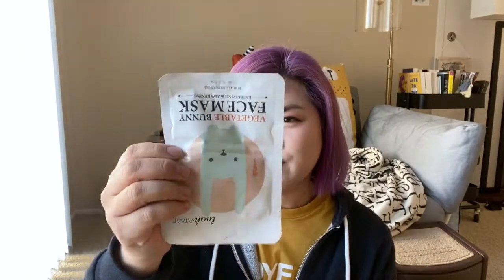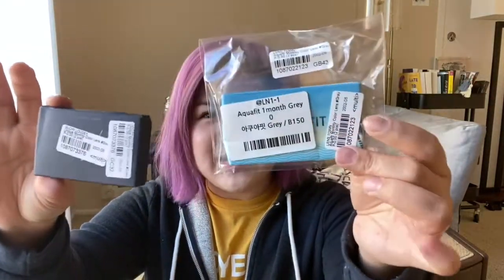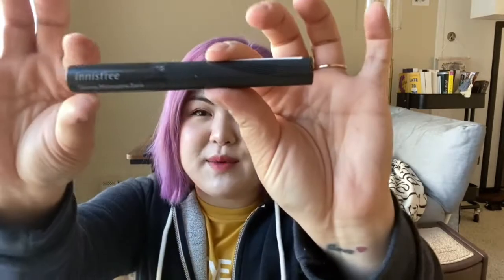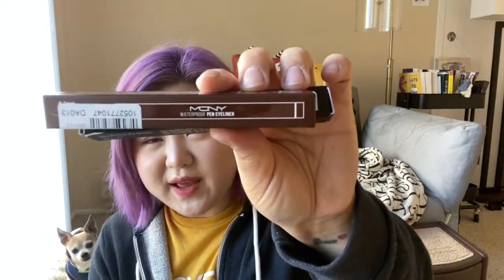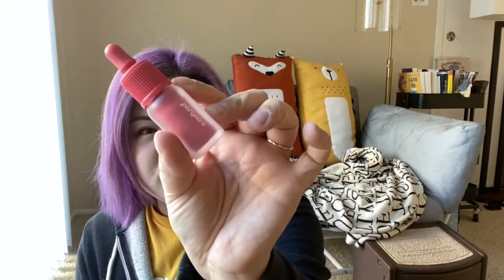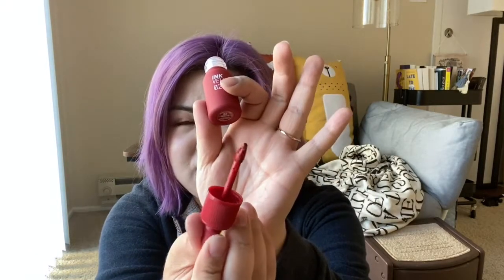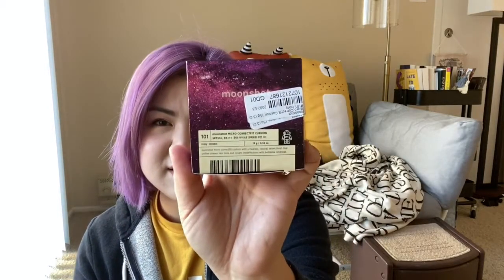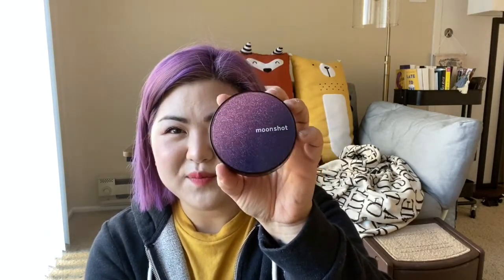YesStyle K-Beauty Makeup Haul | Beauty Book Corner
Here are some k-beauty makeup and beauty items I purchased recently on YesStyle. YesStyle is an online retailer for Korean beauty, fashion, and lifestyle things. I shop there occasionally and since I moved to an area where I don't have access to a lot of physical k-beauty stores, I've been online shopping more. (Not a sponsored post. I purchased everything on my own.) Enjoy! - SUE ♥

The code will give you an extra discount and does not give me any commission.

PRODUCTS MENTIONED:
• innisfree - Skinny Microcara Zero
• peripera - Ink Airy Velvet - 04 Pretty Pink
• peripera - Ink The Velvet - 02 Celeb Deep Rose
• lookATME - Vegetable Bunny Face Mask
• MACQUEEN - Waterproof Pen Eyeliner - Brown, Black
• moonshot - Micro Setting Fit Cushion SPF50+ PA+++ 12g - 101, 201
• moonshot - Micro Correct Fit Cushion SPF50+ PA+++ 12g - 101
• GLOW LOUDEY - Unique Monthly Color Lens - Scene Stealer Gray
• LENS TOWN - Aquafit Monthly Color Lens - Gray
• COSRX Acne Pimple Master Patch
• PURITO Centella Green Level Safe Sun SPF50+ PA